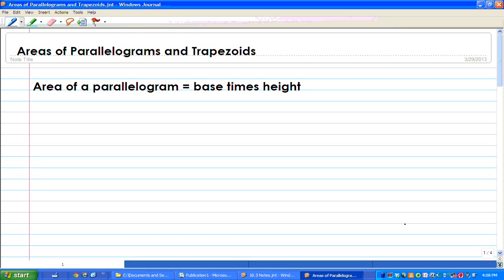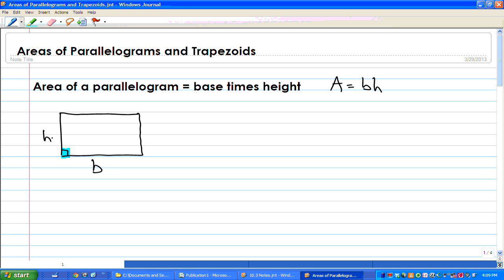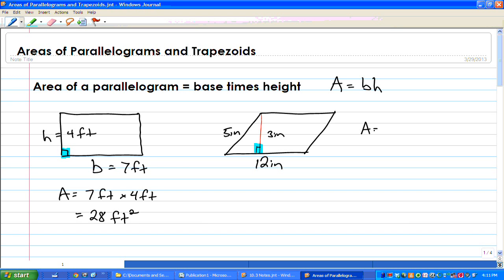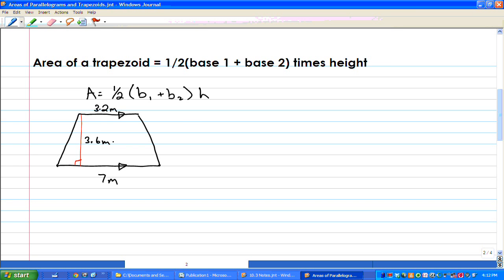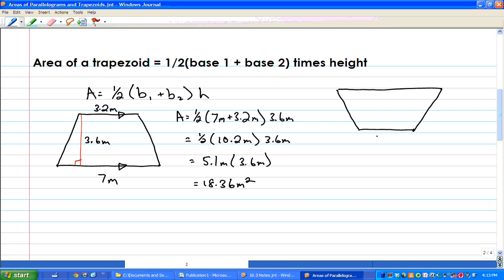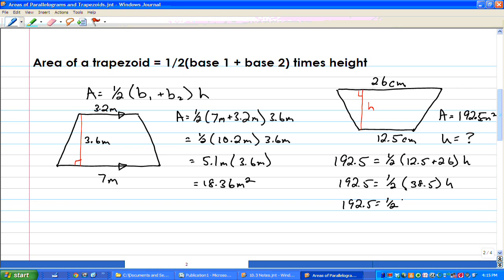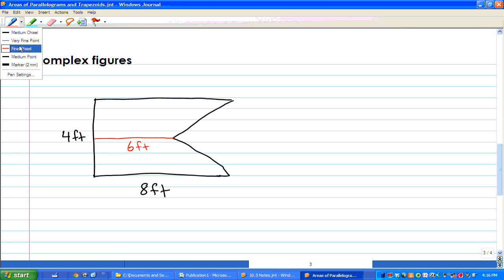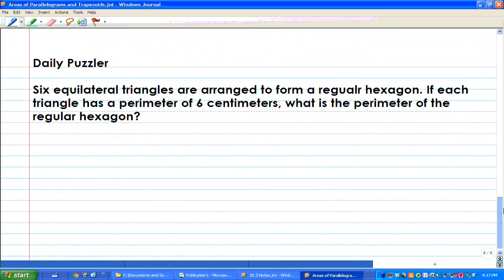3 - Areas of Parallelograms and Trapezoids